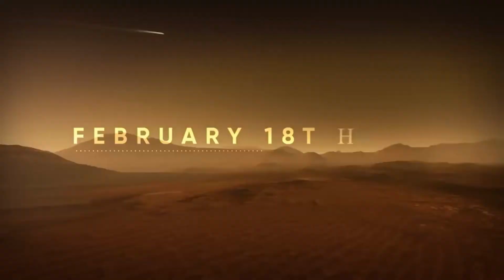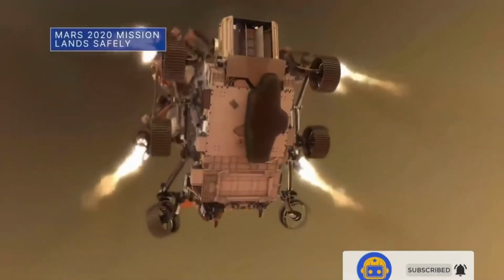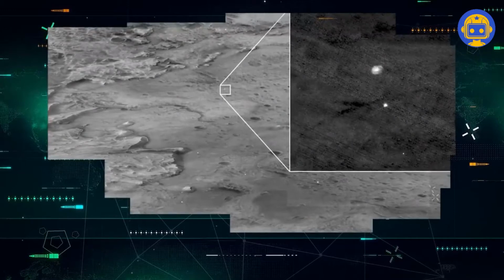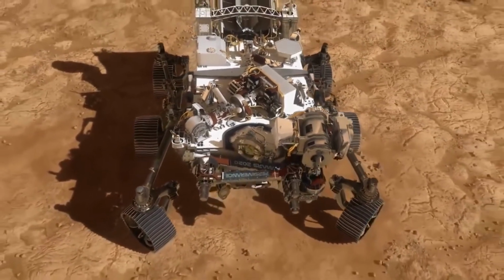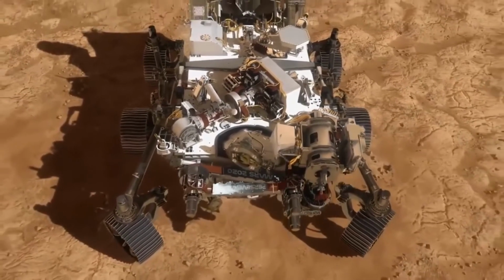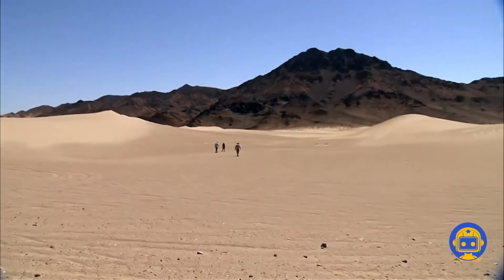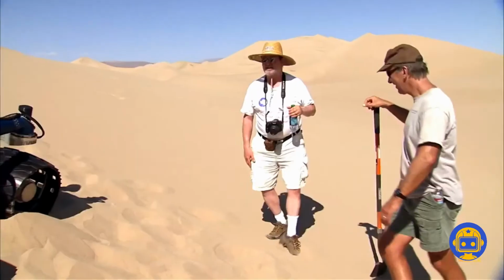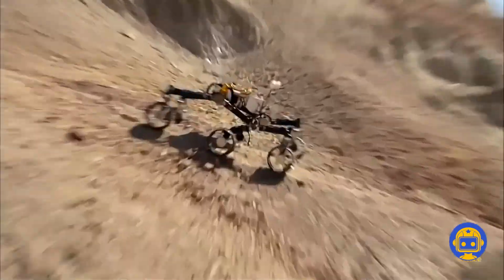How to use NASA's Mars Perseverance රොබෝ යන්ත්‍රය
දස්කම් ලක්කම් විස්කම් ඔබට තිළිණ කරන නව්‍යකරණයේ ආරම්භය, ශ්‍රී ලංකා INO KIDS ඔබව සාදරයෙන් පිළිගනිමු !
Welcome to Sri Lankan INO KIDS YouTube channel - The Beginning of Innovation

In this video, I will explain how to use NASA's Mars Perseverance rover on the Mars. I will request you to watch this video till end.

රොබෝ තාක්ෂණ වැඩසටහන | ROBOTICS PROGRAMMING | ரோபோடிக்ஸ் புரோகிராமிங்
රොබෝවරු programme කිරීමට උනන්දුවක් දක්වන පාසල් සිසුන් සඳහා ම නිර්මාණය කරන ලද අපගේ සිව්මාසික උසස් රොබෝ තාක්ෂණික වැඩසටහන (Advanced Robotics Program) හා අදම සම්බන්ධ විය හැකිය. 👈👈👈🤖🤖🤖🏆🏆🏆👍👍👍🤖🤖

සෑම සෙනසුරාදාවකම උදෑසන 10.30 සිට 12.30 දක්වා On-Line – Zoom තාක්ෂණය ඔස්සේ 6, 7, 8, 9, 10 සහ 11 ශ්‍රේණි සිසුන් මෙම වැඩසටහන පවත්වනු ලබයි. මේ සඳහා ඔබගේ දරුවා සහභාගි කර වීමට ඔබ කැමති නම් අදම කථා කරන්න.
වැඩි විස්තර සඳහා අමතන්න,
විනුද අධ්‍යාපන ආයතනය
නො. 586/A, හයිලෙවල් පාර, පන්නිපිටිය
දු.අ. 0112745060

GET READY FOR THE COMPETITION FOR THE JUNIOR INVENTOR OF THE YEAR 2021. 👈👈👈🤖🤖🤖🏆🏆🏆